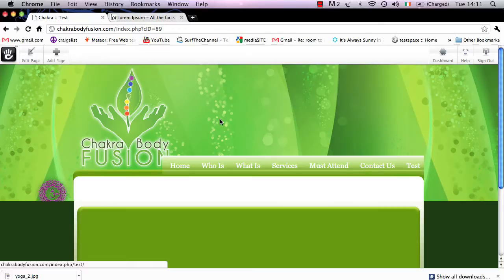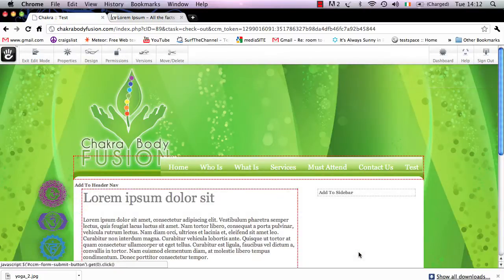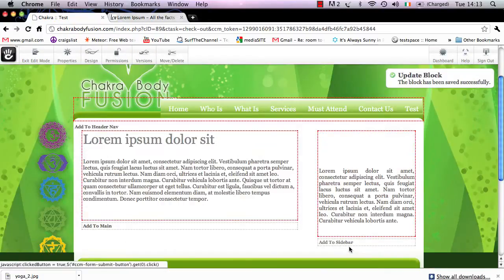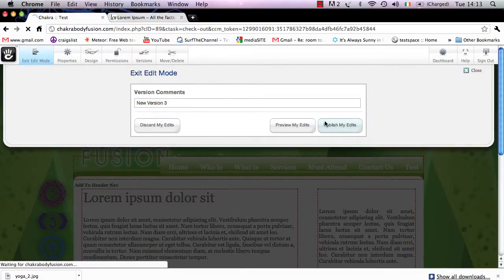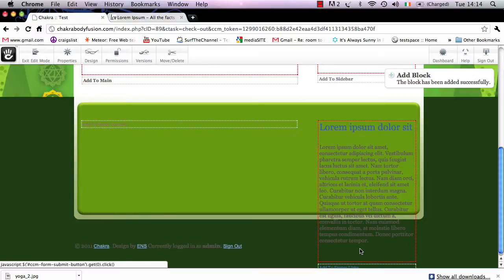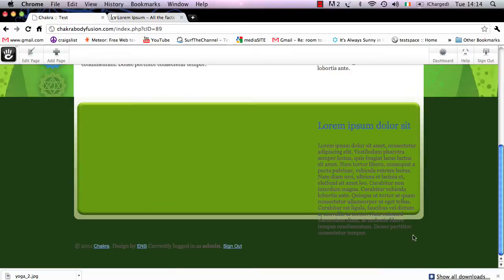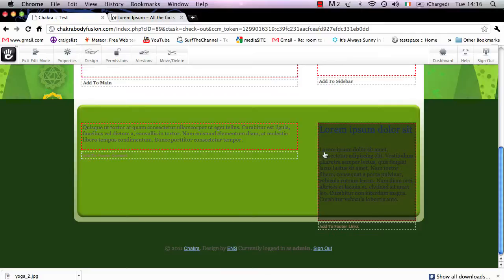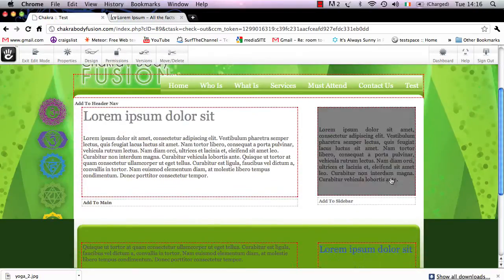understanding layout text